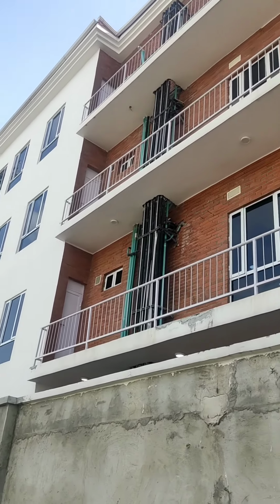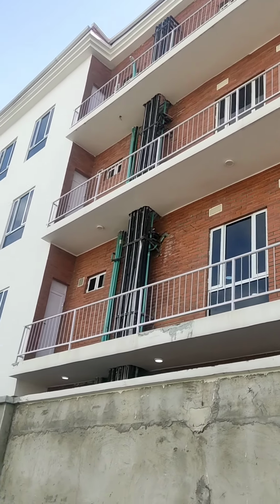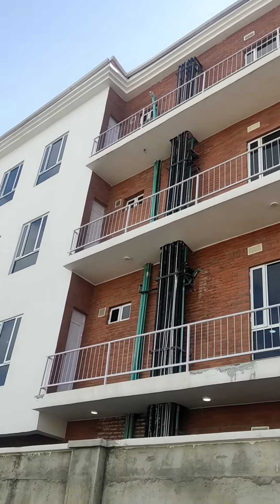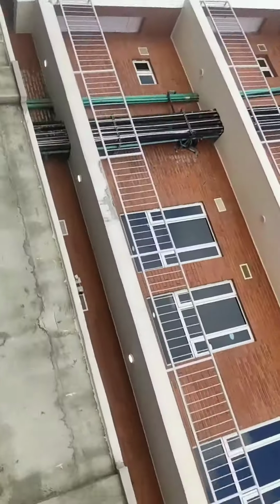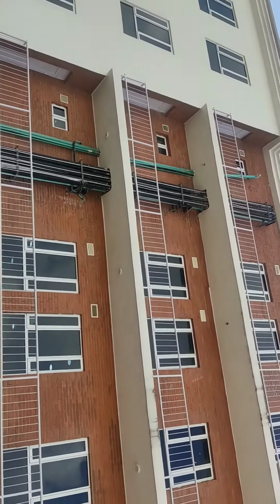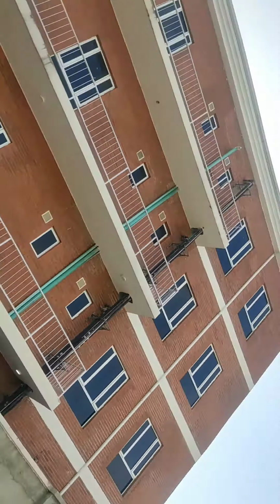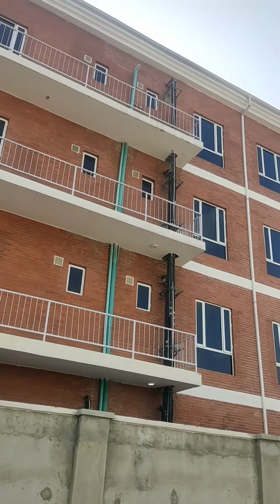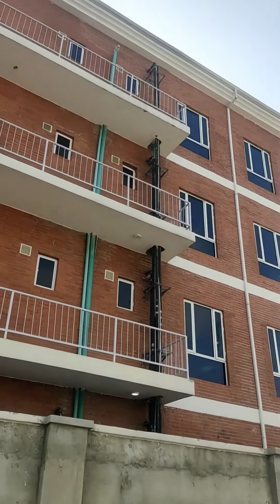defacing the aesthetic of a building via after thought.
changing the functions of an existing building, still needs to go through proper planning to give the building a beautiful facade.